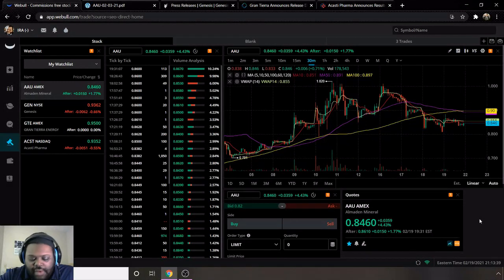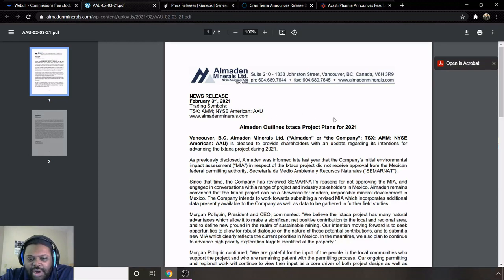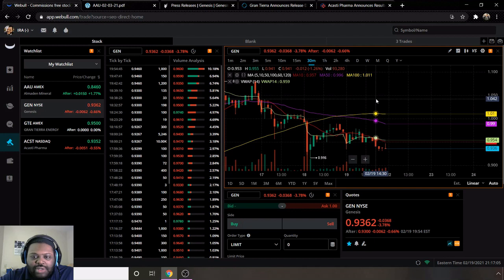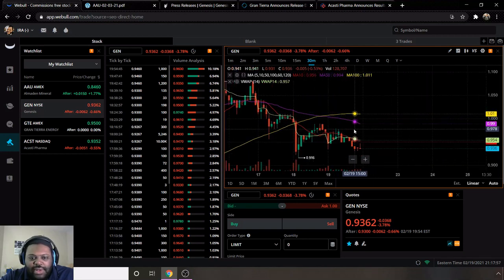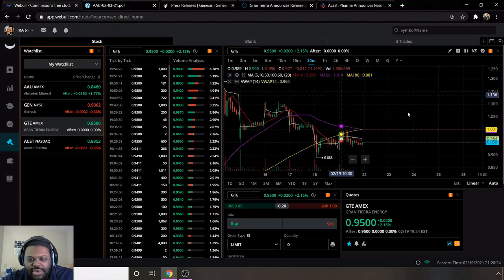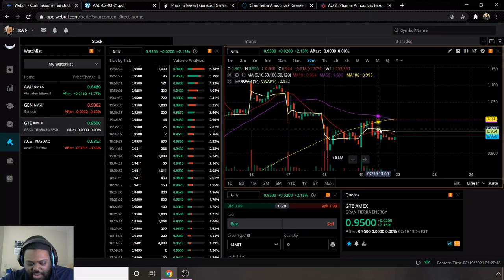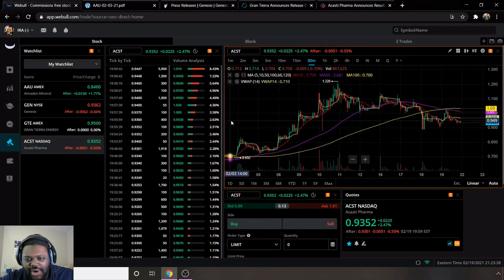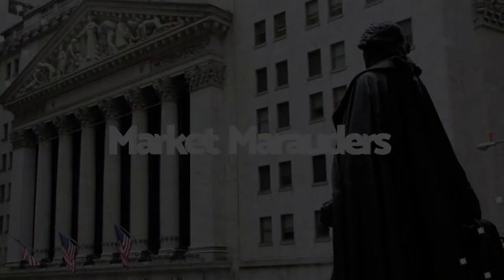Penny Stocks Under $1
Penny stocks are a great way to grow your account. These are very volatile stocks that move very fast in the market. These are all opinionated and you should ALWAYS do your due diligence before buying any stock.🤑